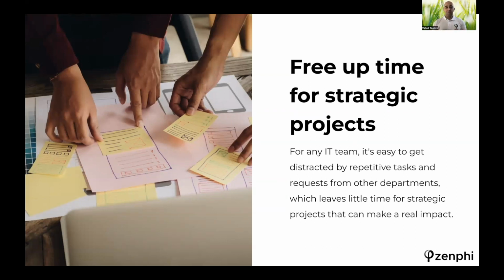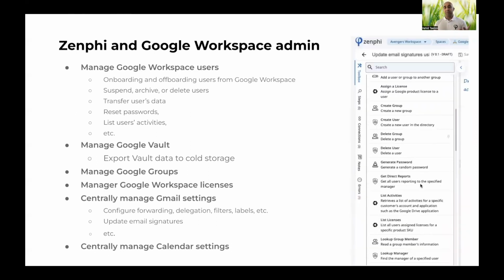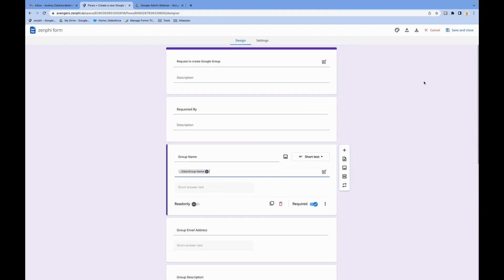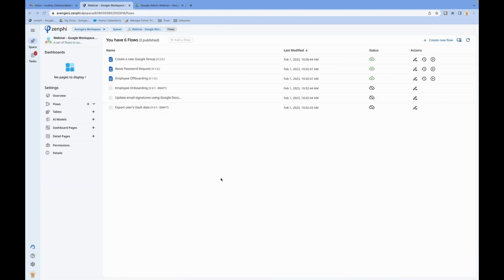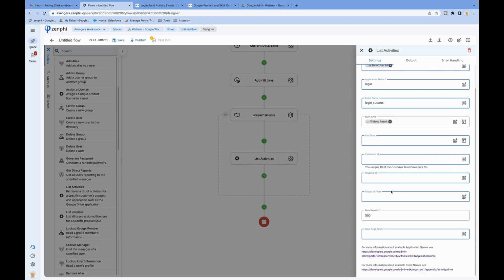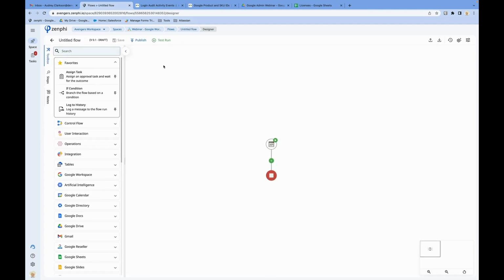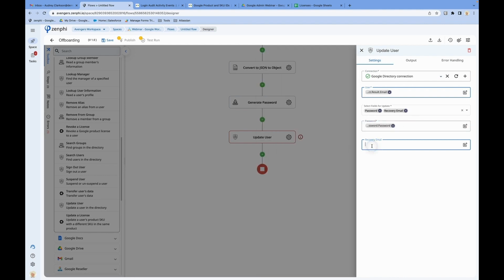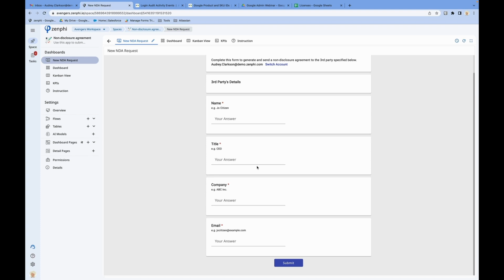Webinar recording: Automating User Management on Google Workspace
Webinar Recording: Learn how to automate User Management on Google Workspace without writing a single line of code.

0:00 What is zenphi
08:19 Automating Google Group creation requests
16:36 Automating Google Workspace license management
25:53 Automating User Deleting as part of the Employee Offboarding
31:58 Automating Employee Onboarding
34:09 How to optimize your processes with Tables & Dashboards
35:32 Q&A